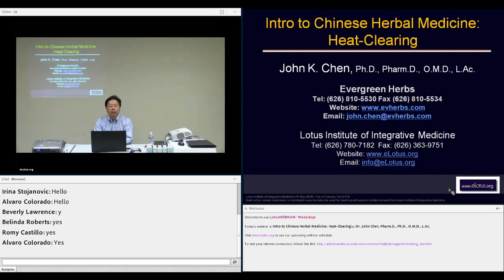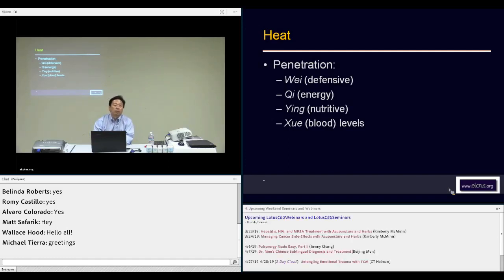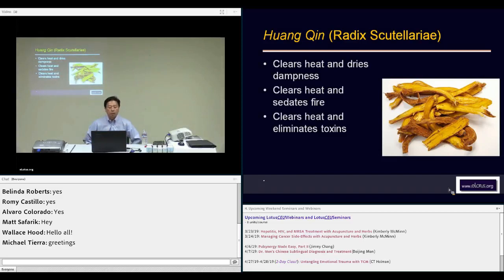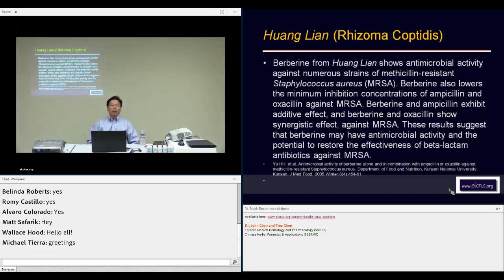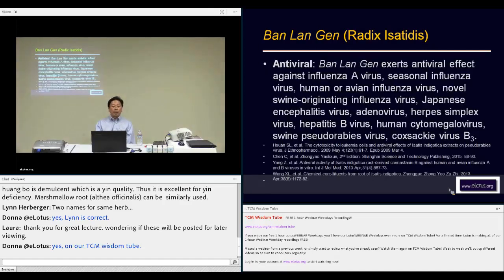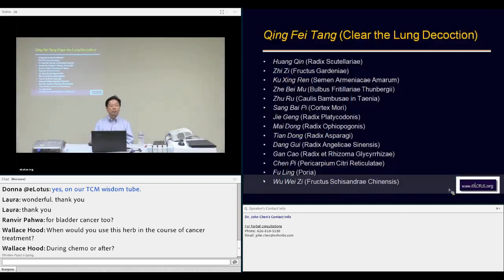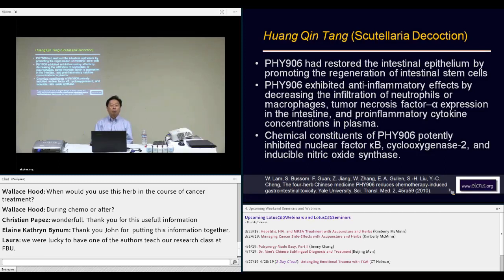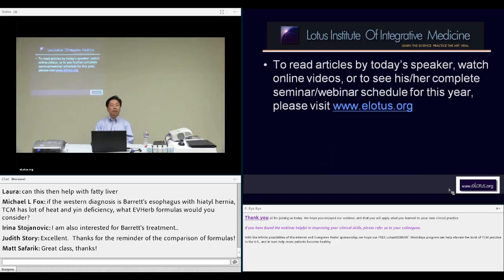Intro to Chinese Herbal Medicine: Heat-Clearing by Dr. John Chen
In this presentation on Intro to Chinese Herbal Medicine: Heat-Clearing Herbs & Formulas, Dr. John Chen, an expert doctor in both Western pharmacology and Chinese Medicine, will start with a quick overview on the general characteristics of the heat-clearing category. He will then go over and review the similarities and differences of the most commonly used heat-clearing herbs. Lastly, Dr. Chen will also cover the pharmacological effects of heat-clearing herbs, and their western therapeutic actions.

to review Dr. John's herbology books.